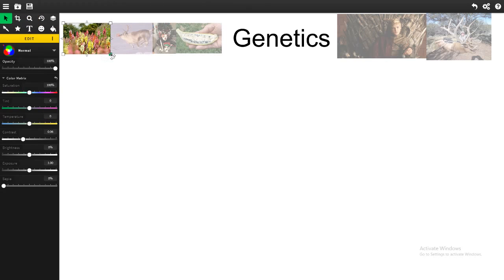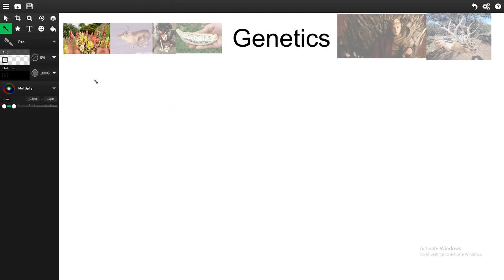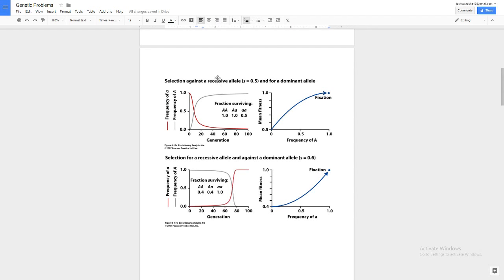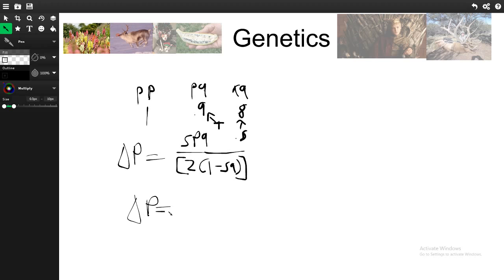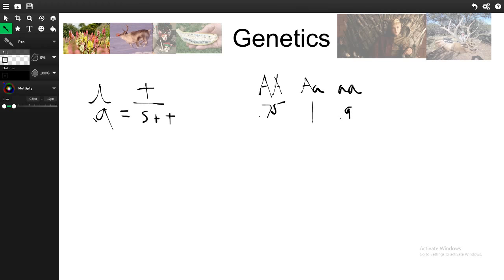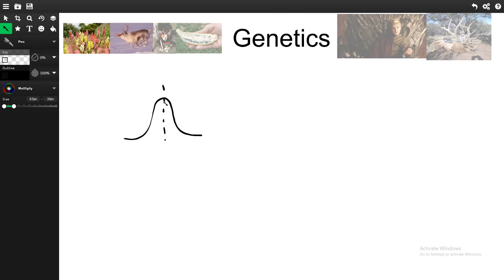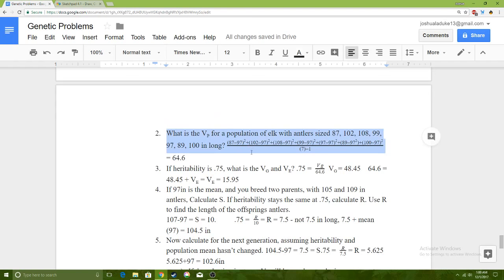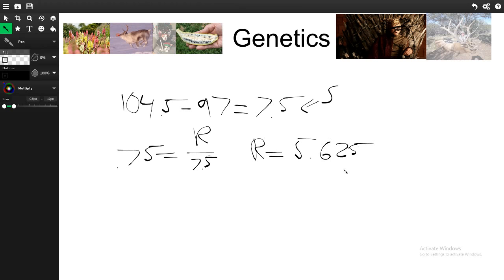Overview of genetics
This video touches on population and quantitative genetics, giving a summery of what they are and how to solve genetics problems relating to each of them.